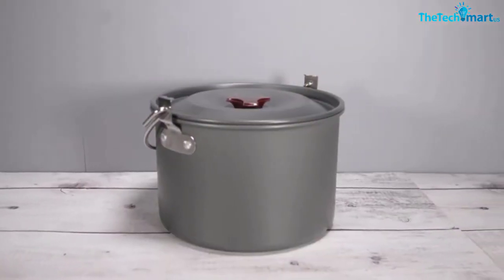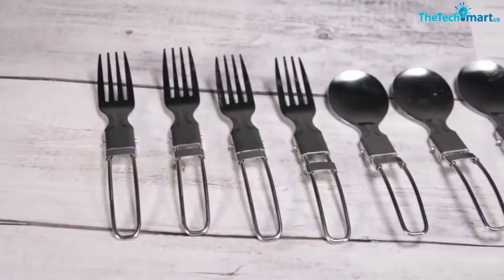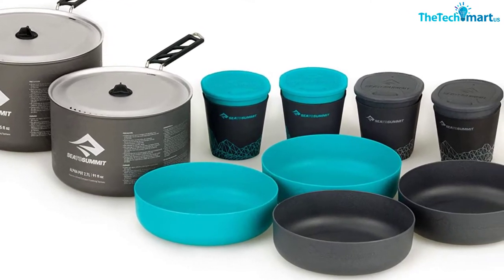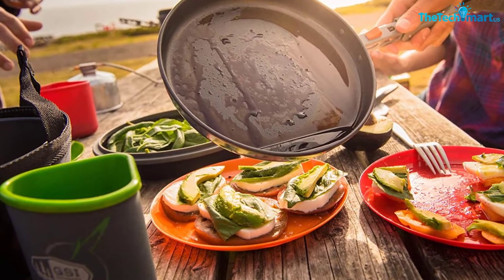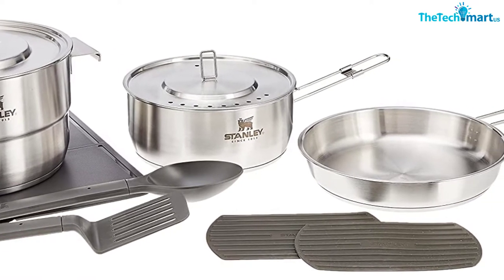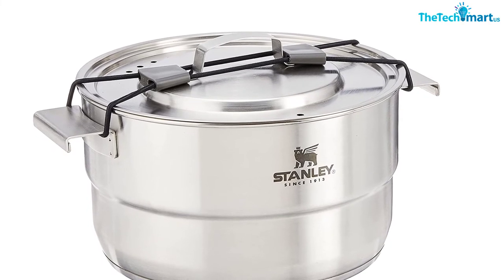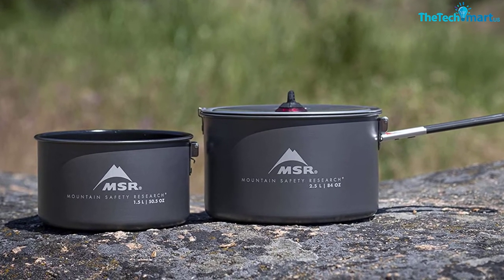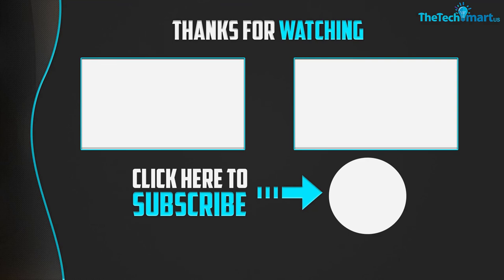Top 5 Best Camping Cookware For Outdoor Adventures of 2024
▶️  In This video We recommended the top 5 Best Camping Cookware

▶️ 5. Odoland 22-Piece Camping Cookware

▶️ 4.  Sea to Summit Alpha Lightweight Aluminum Nesting Camping Cookware Set

▶️ 3.  GSI Outdoors - Pinnacle Base Camper, Camping Cook Set

▶️ 2.  Stanley Adventure Even-Heat Camp Pro Cookset

▶️ 1. MSR Nonstick Ceramic Coated 2-Pot Camping Cook Set

Are you Searching for Best  Camping Cookware? So now you are in the right place for getting the valuable info on  Camping Cookware.

In this video we short listed the top 5 Best  Camping Cookware on the market in 2022. We made this list based on our

We have tested each  Camping Cookware and tried to include an in-depth information of Camping Cookware in our Video which will be enough to fulfill all of your needs. We recommended The Top 5  Best  Camping Cookware In this video. All of them are maintain the quality. If you want to buy Best Camping Cookware, we think this list will be very helpful to you.

We hope you like the  Best  Camping Cookware we select for this year.

If you have any questions related to the  Best Camping Cookware  which are listed here, please leave a comment down below and we will get back to you as soon as possible.